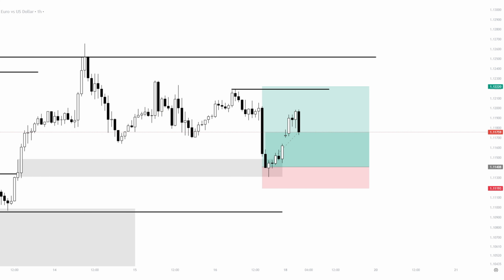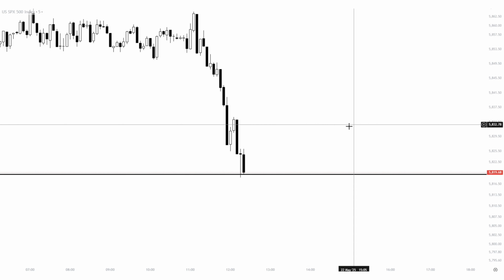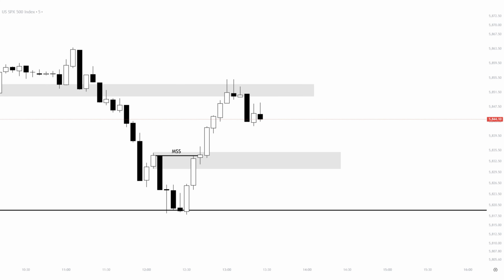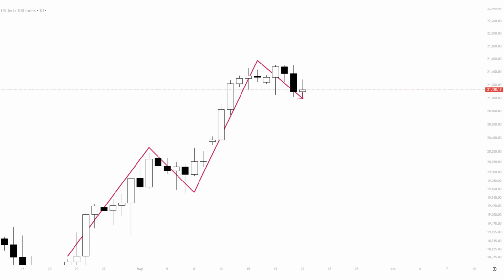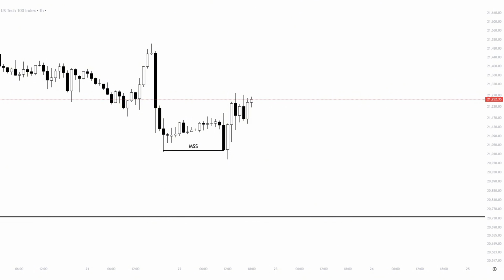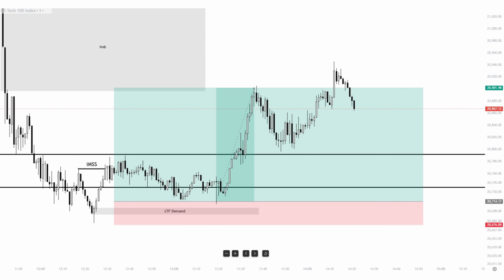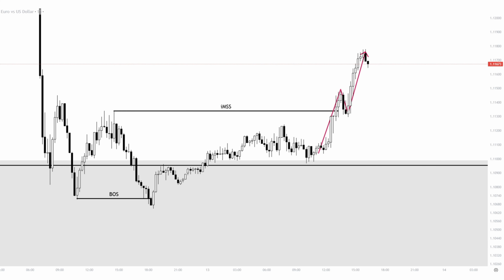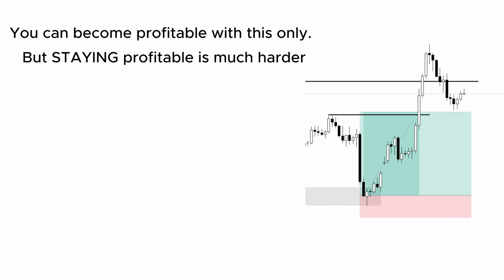I beg you to find a better trading strategy.